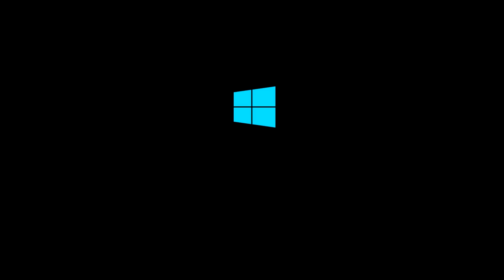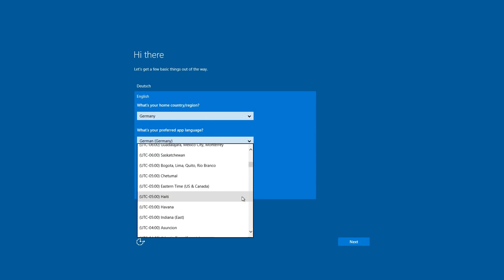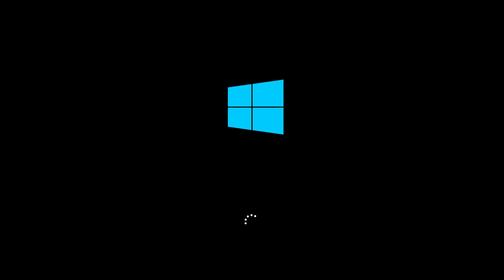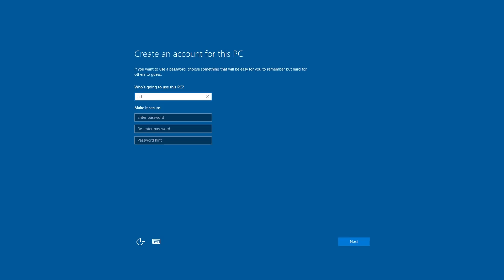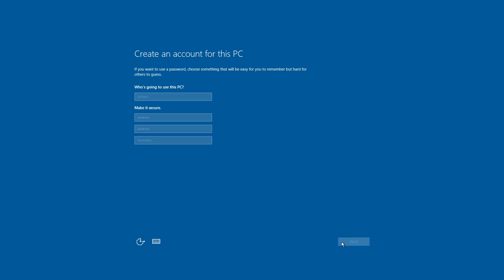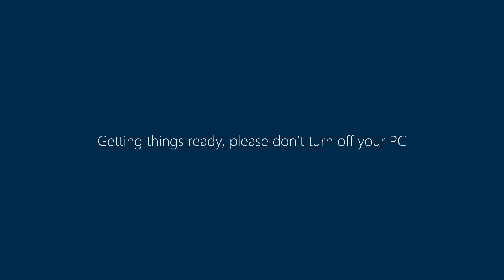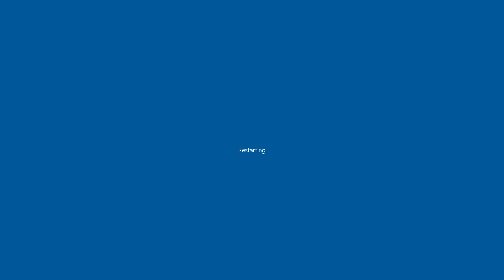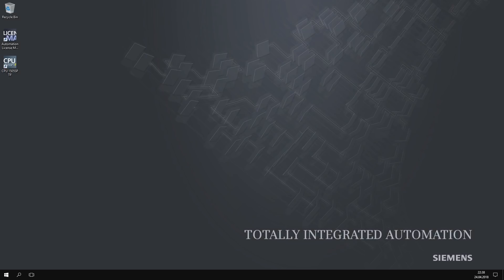Next Generation: “SIMATIC ET 200SP Open Controller 2" (EN)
The new generation of ET 200SP Open Controller, CPU 1515SP PC2 is a robust, compact control system. It combines the function of an ET 200SP controller with a PC-based platform. The result is a turnkey all-in-one controller in the Bundle variants Standard, Failsafe and Technology.
The visualization can be ordered optionally. The film shows a short overview.